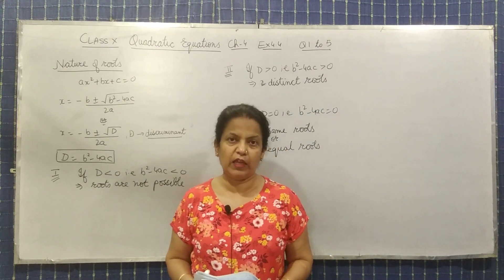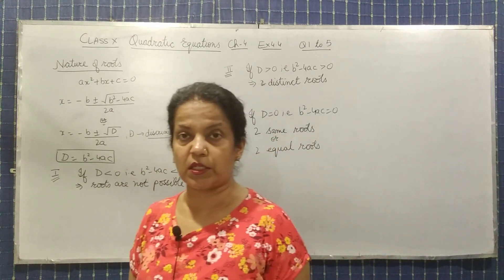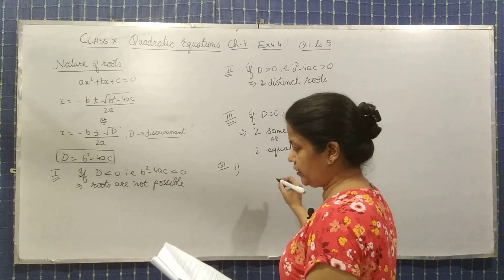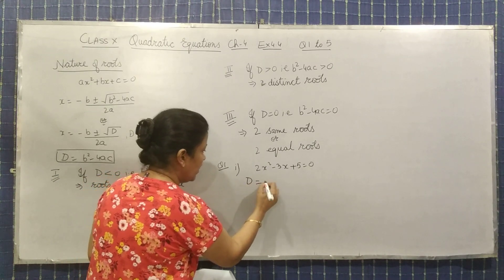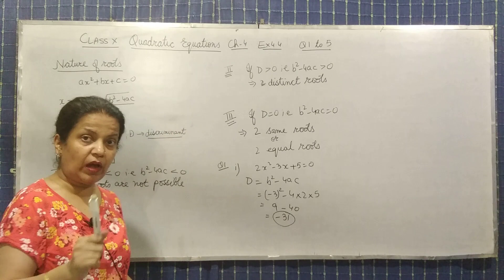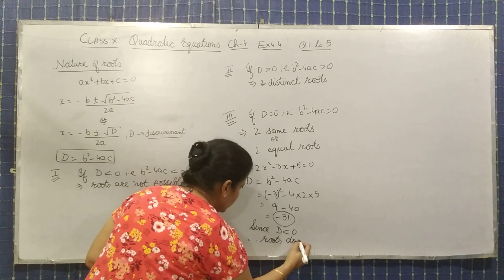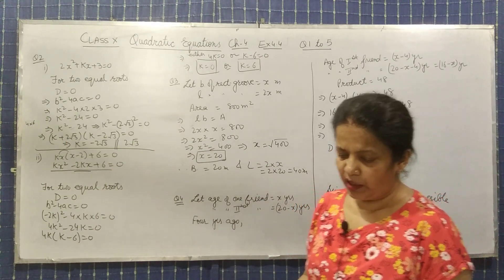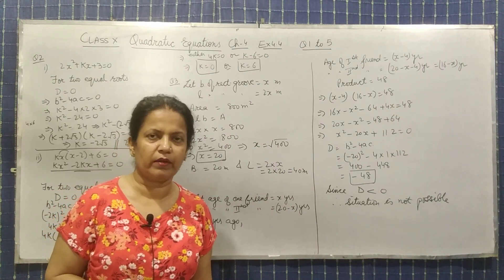Quadratic Equations ( Class X, Exercise 4.4, Question 1 to 5 )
In this video, students will do the questions to find the value of k depending on the nature of roots of quadratic equations.